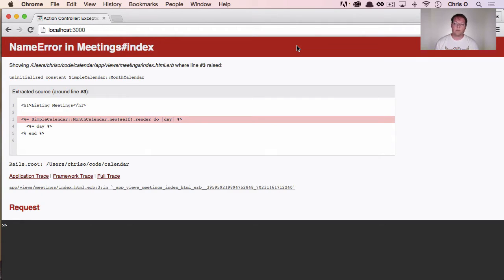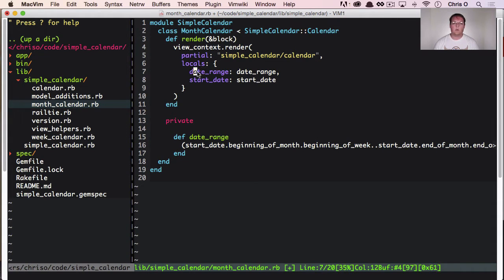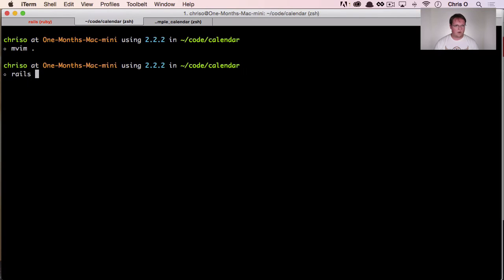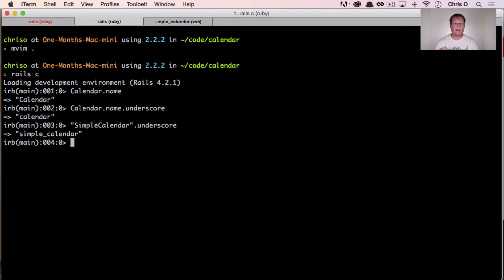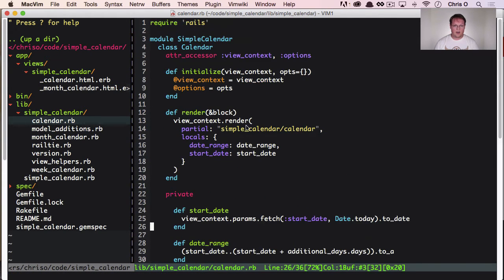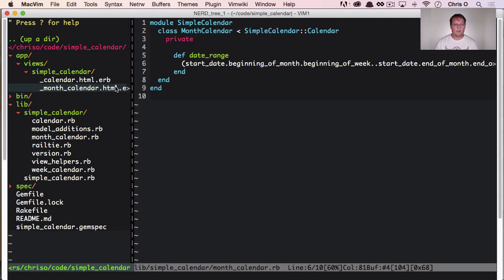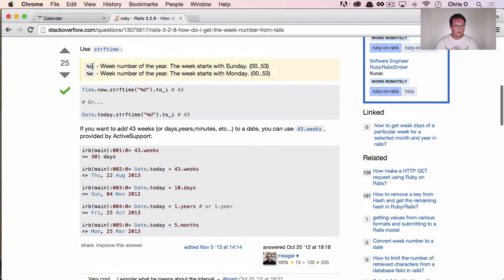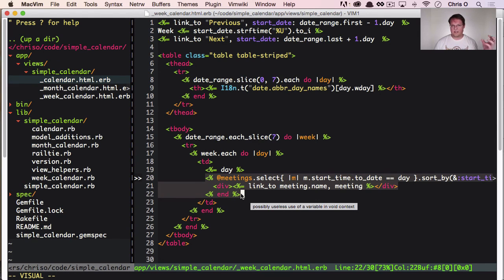Vlog Day 11 - Adding Week and Month Calendars